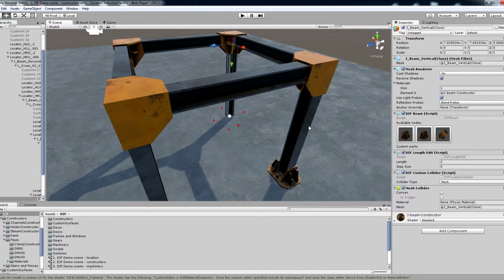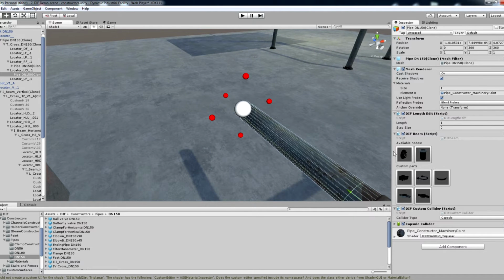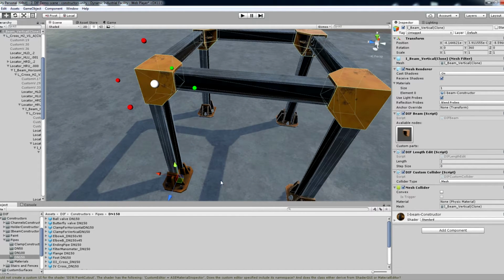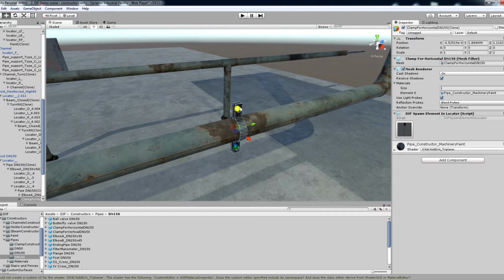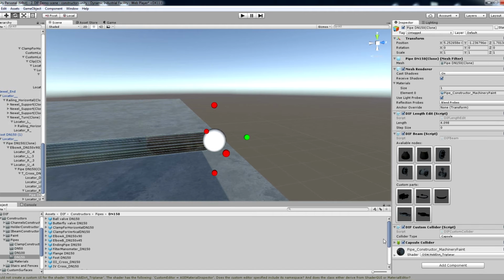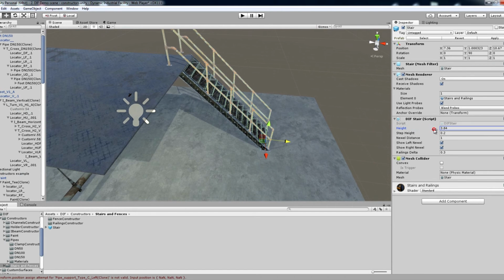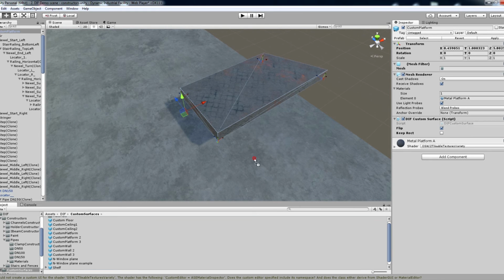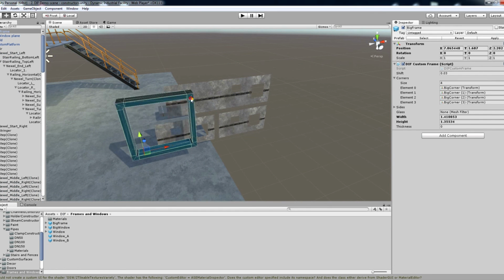DIF tutorial 1 - Constructors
1st tutorial for Dynamic Industrial Facility asset which is available on Unity Asset Store by the
This tutorial covers constructors and custom surfaces.